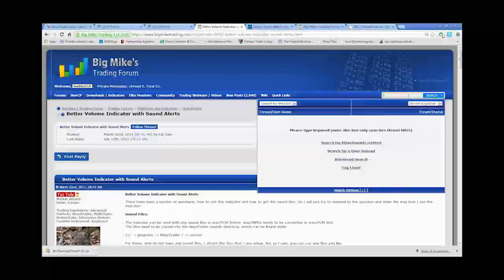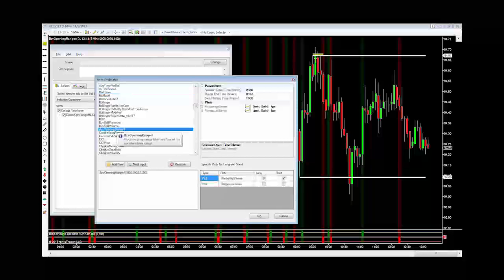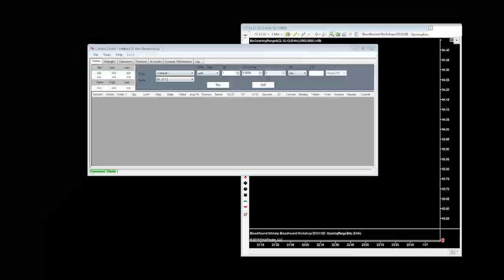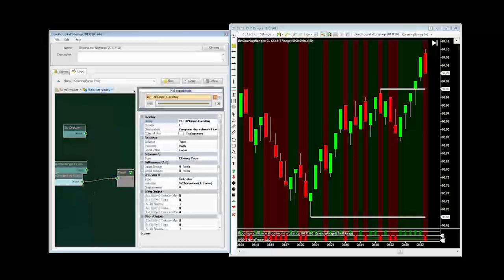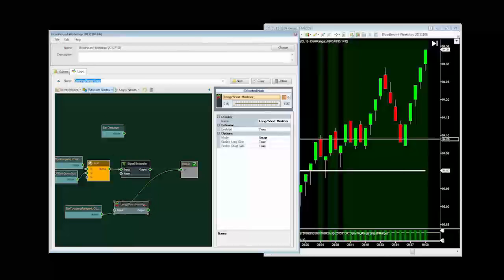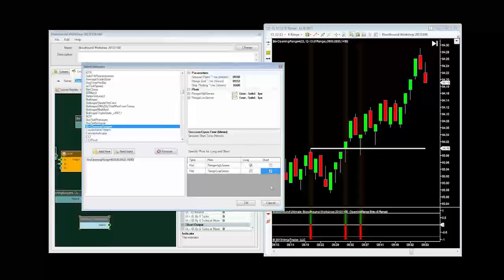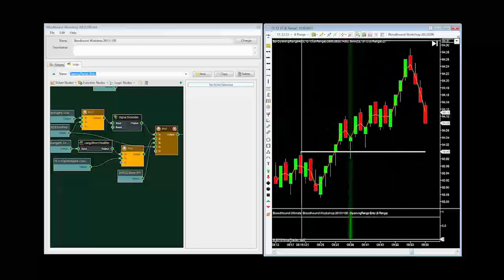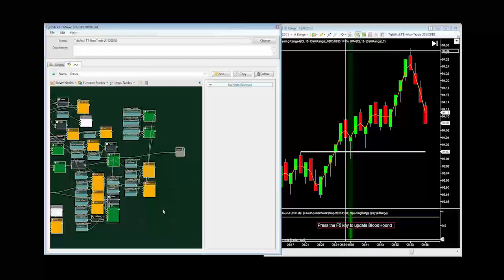BloodHound Workshop Building an Opening Range System